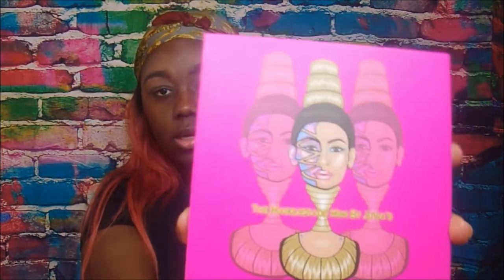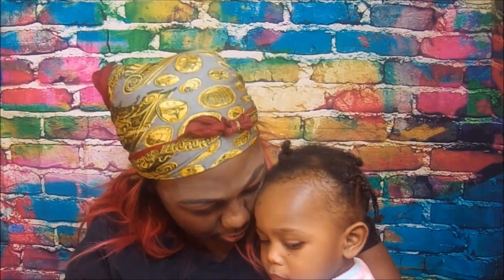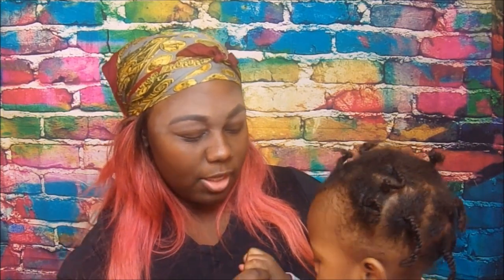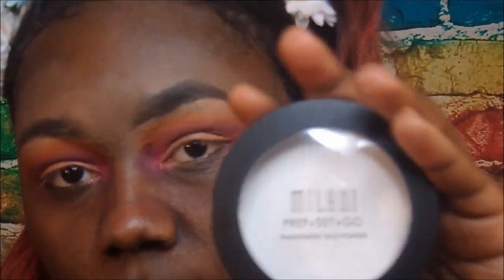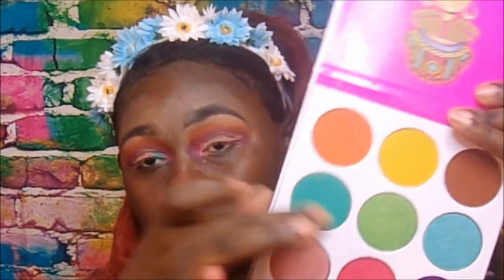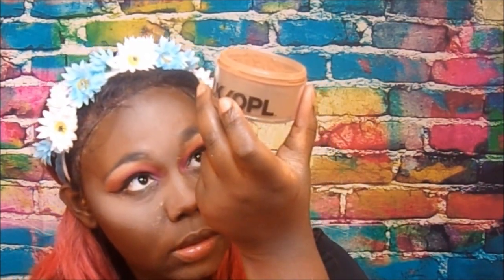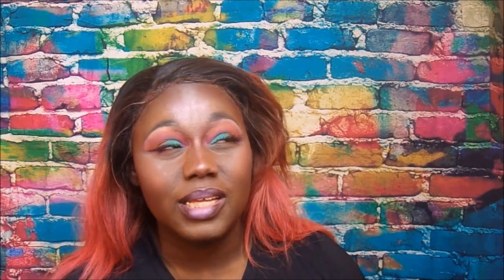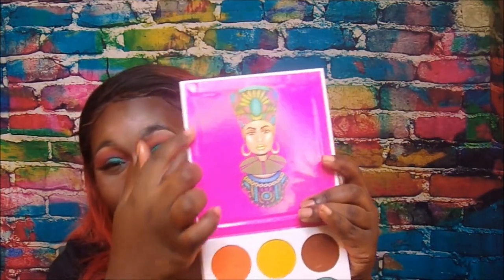JUVIAS PLACE Zulu Palette & Masquerade Palette | Giveaway Closed) Review, Swatches & Makeup Tutorial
Open Me
READ DESCRIPTION for DETAILS!

Hey Guys !

Today's Video is about two Palettes that I got from Juvia's Place The Zulu Palette And the Masquerade Palette and I also got one of the blush palettes that I didn't put into the video.
This is My First time ordering from juvia's place and with all the mixed reviews out there I finally decided I wanted to try them out for myself ! My thoughts on the palettes are at the end of the video along with a GIVEAWAY!

Give this video a huge thumbs up if you liked it :)